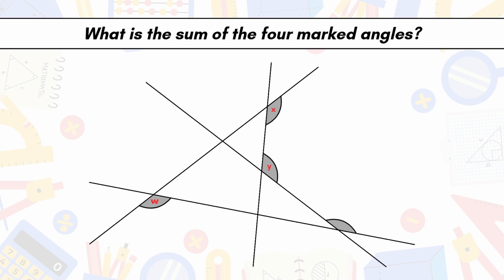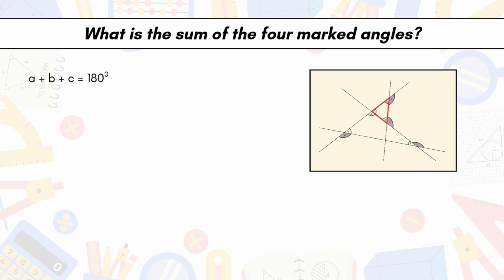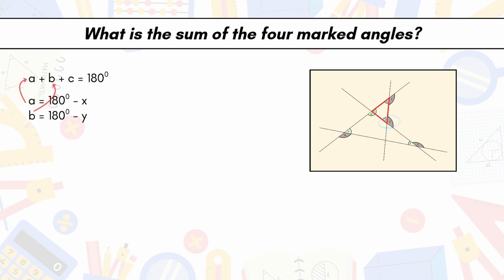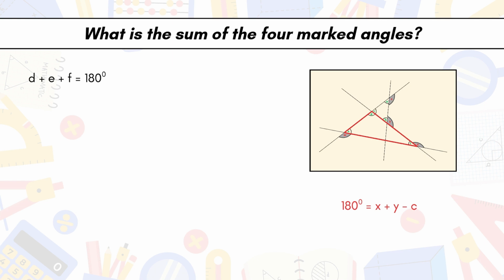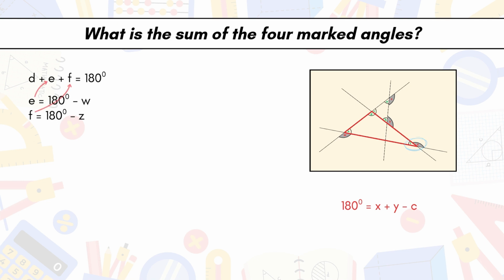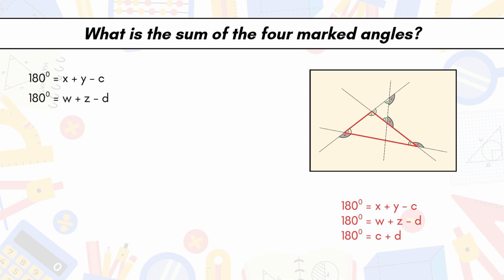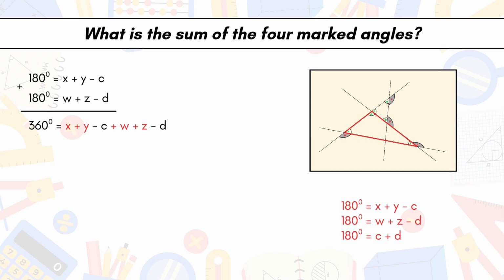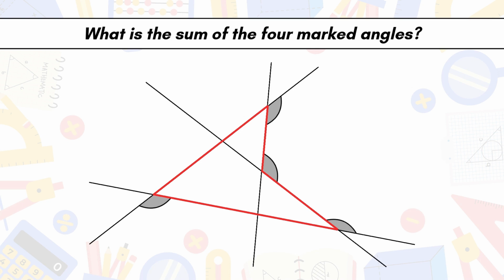You Must Think OUTSIDE The Box! (GCSE & SAT)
🧠 Welcome to Stay Brainy, Stay Curious!
Ready to test your mind? Whether it’s puzzles, riddles, IQ tests, or general knowledge quizzes — you’re in the right place. Challenge yourself, have fun, and sharpen your brain with every video!

🎯 What You’ll Find Here:
• Brain teasers & logic puzzles
• IQ tests and challenges for all levels
• Fun general knowledge quizzes
• Clever riddles that make you think
• Trivia from science, history, pop culture & more

💡 Perfect for all ages — play solo or challenge your friends!

👇 Comment your score and tag a friend to challenge them!

🧠 My Very Brainy Activity Book
🎨 The Art of Reverse Coloring
✈️ Around the World We Fly
🌈 Ella’s Rainbow of Emotions
📘 My First Vietnamese Words

This channel is for educational entertainment. We blend learning with fun, and while we aim for accuracy, some questions may include a humorous twist. Always double-check important facts independently.
This is not professional advice — we’re here to spark curiosity, not to replace experts.
Our content is family-friendly but may include topics better suited for older audiences. Parents: use your discretion.
We sometimes link to external content. We’re not responsible for third-party sites, so always check their policies.
By watching and engaging with this content, you agree to these terms and acknowledge your own responsibility for interpreting and applying information.

Stay smart. Stay sharp. Stay Brainy, Stay Curious.
Thanks for being part of this amazing community! 🧠✨

Images: Freepik, Pexels, Pixabay